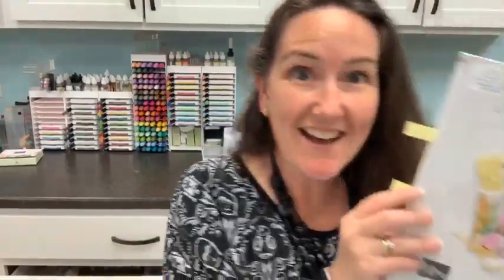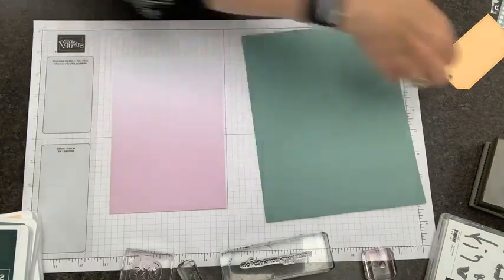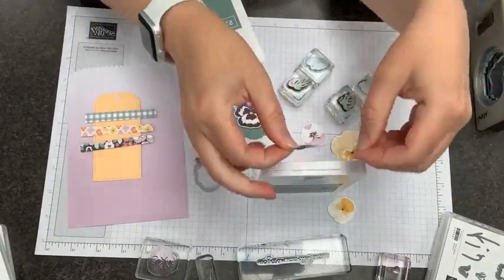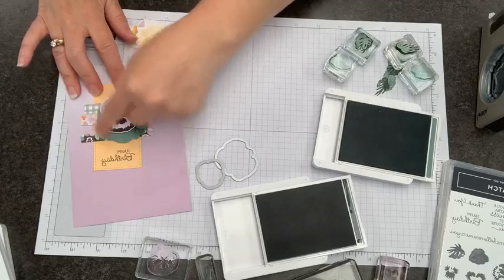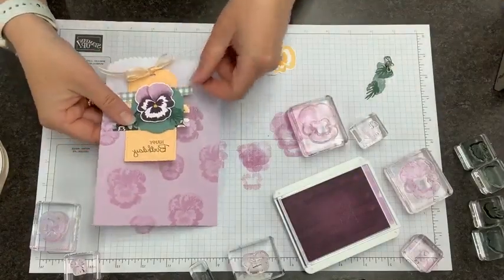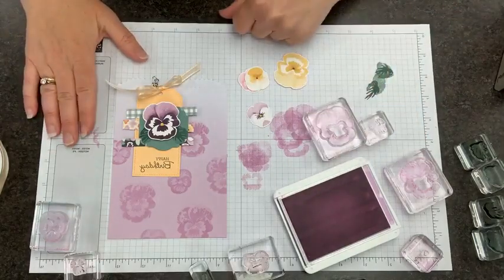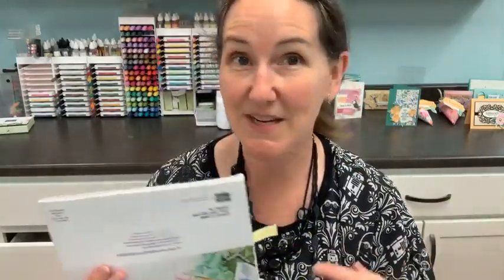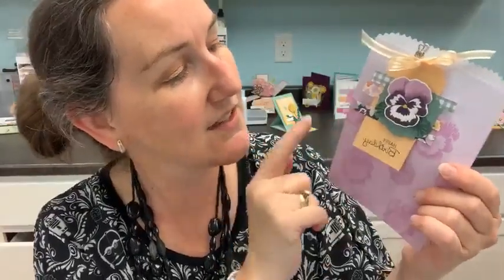Ep 134, New Pansy Petals Suite - It's HERE! New In Colors, New Stamps, New Dies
Episode 134, They're HERE! New In Colors, New Stamps, New Pansy Petals Suite!
LovenStamps Studio Tours: Maker Mornings with Meg

I might be a little bit excited. Maybe. It's the FIRST day of a new catalog and I can't wait to share these darling Pansies with you, complete with a new 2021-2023 In Color feature, and a little "don't miss it" tip for the catalog.

Plan to tune in on Wednesday for a special NEW CATALOG Maker Mornings with Meg project!

Add items to your cart with April hostess code MPZ3NUG6 for LovenStamps Perks Points and tutorials.
**Orders over $150 should not use the hostess code since. Those orders qualify for Stampin Rewards selected at the time of the order. Don't worry, you'll still qualify LovenStamps Perks Points and tutorials!